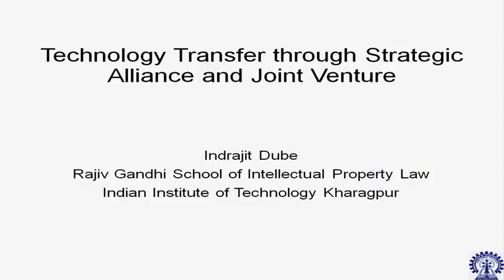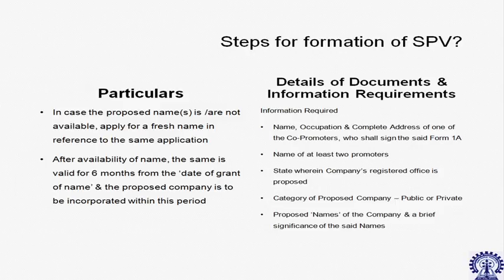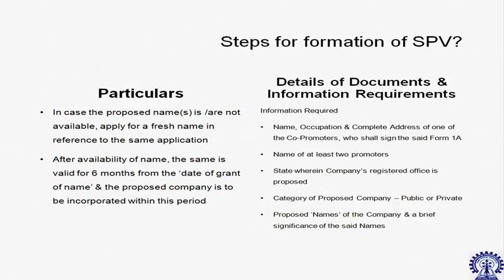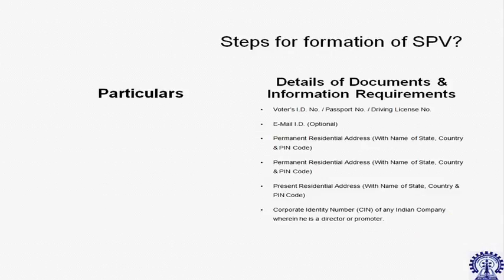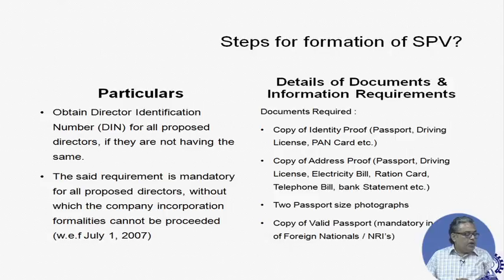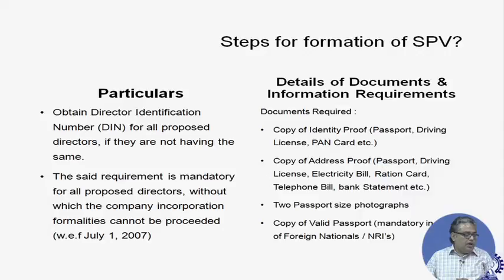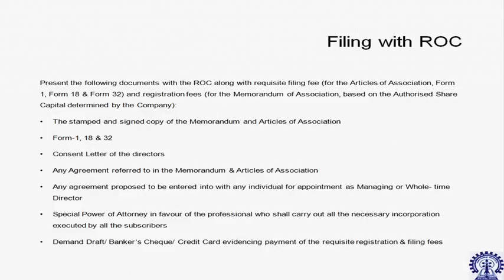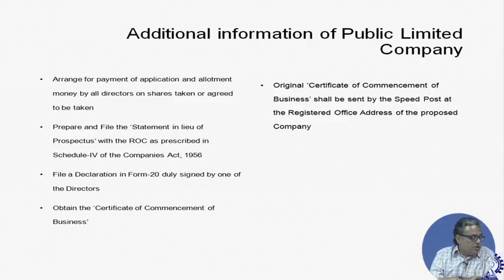Formation of SPV